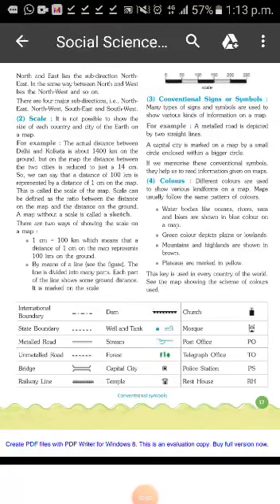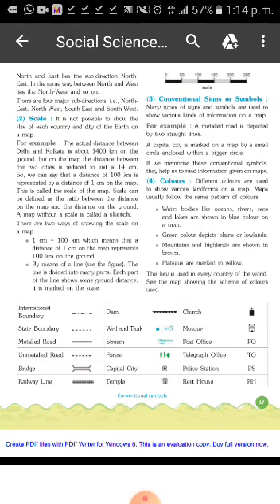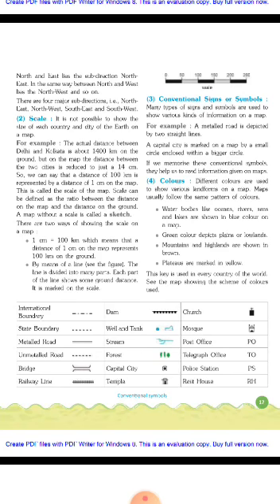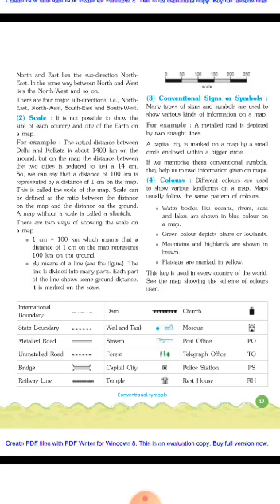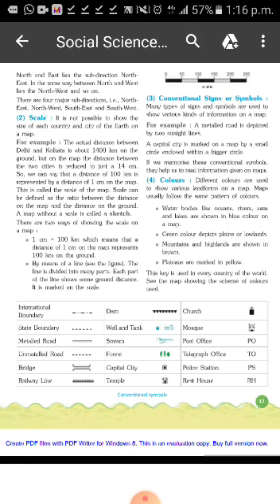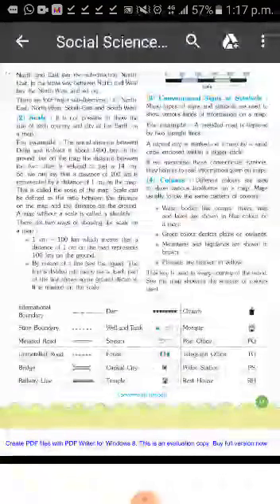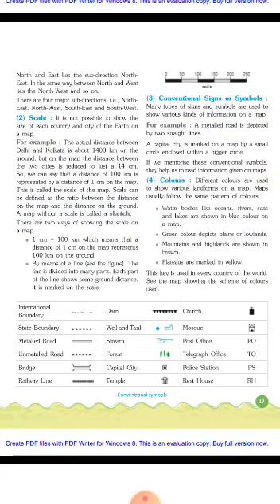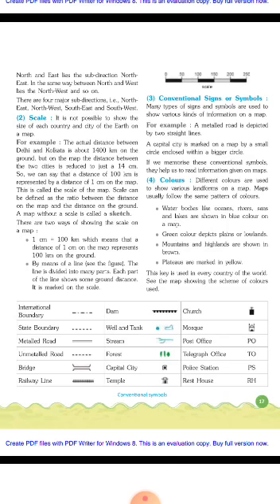SST class by Sonali Srivastava for class 5